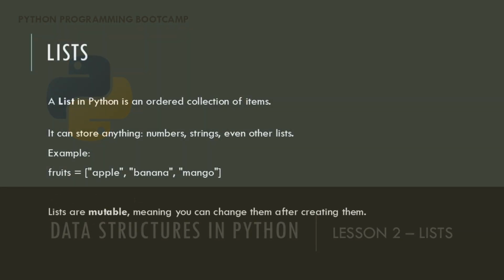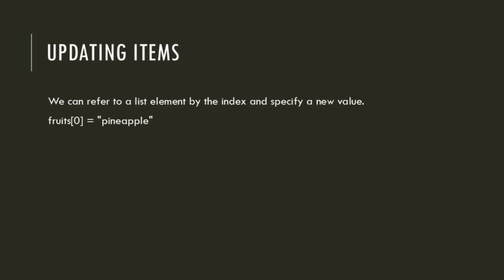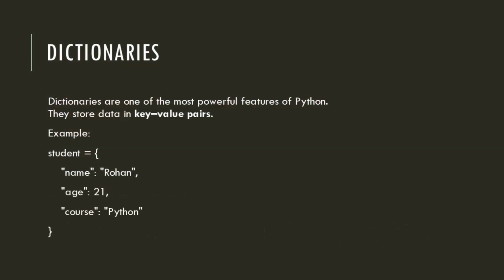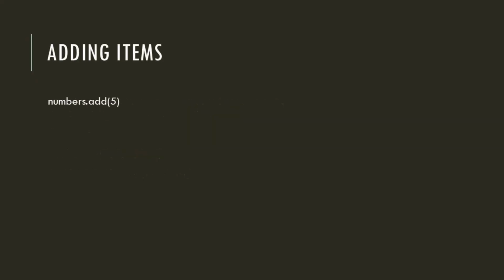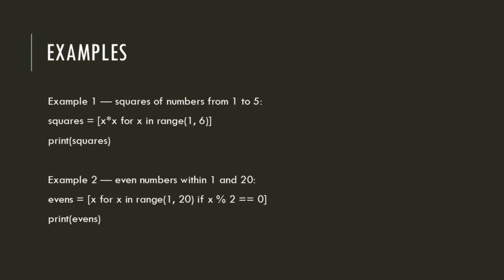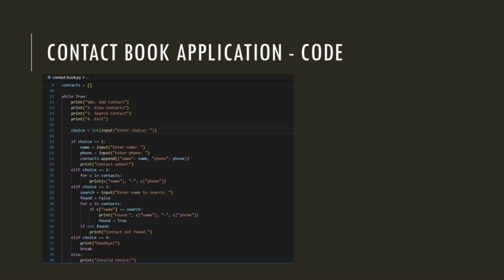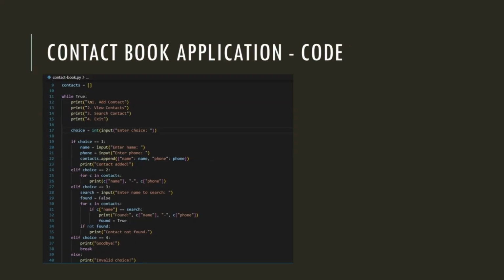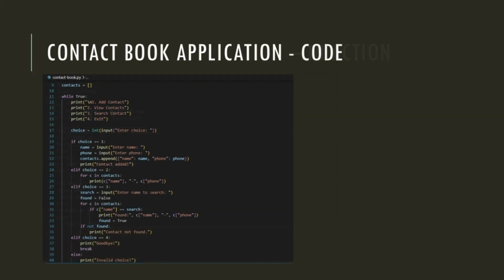Data Structures in Python - Python Programming Bootcamp - Day 4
Welcome to Day 4 of the Python Programming Bootcamp!
In this video, we dive deep into Python Data Structures, one of the most essential parts of becoming a real Python programmer.

You’ll learn how to store, access, and manage data using lists, tuples, dictionaries, sets, and list comprehensions—along with hands-on exercises and a practical mini-project.

Chapters:
✔ 00:00 Introduction to Data Structures
✔ 00:29 Lists — creation, adding, removing items
✔ 02:10 Tuples — immutable sequences
✔ 03:02 Dictionaries — key-value pairs
✔ 04:09 Sets — unique elements
✔ 05:30 List Comprehension
✔ 06:11 Practice Exercises
✔ 06:51 Mini Project — Contact Book (Lists + Dictionaries)

Mastering these concepts will prepare you for real-world applications and upcoming advanced topics.